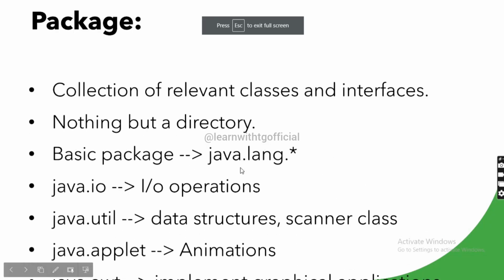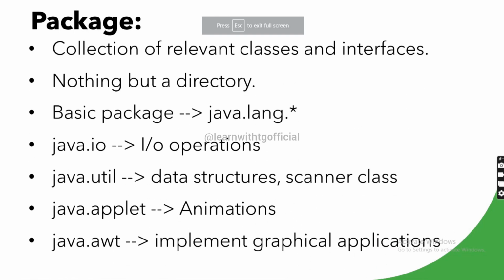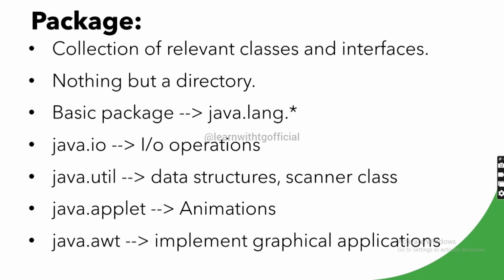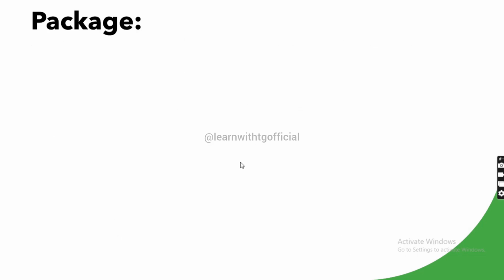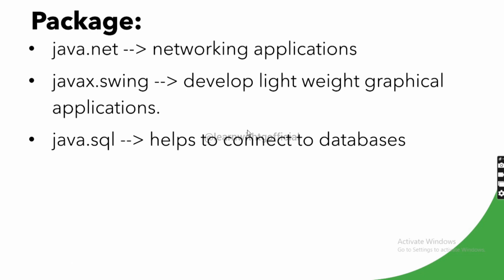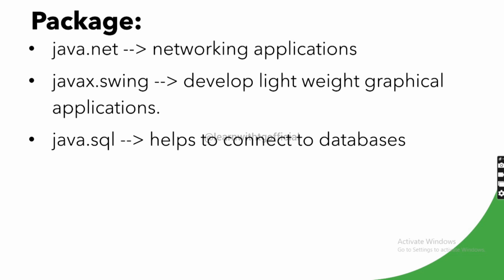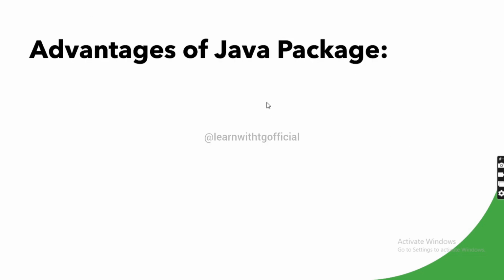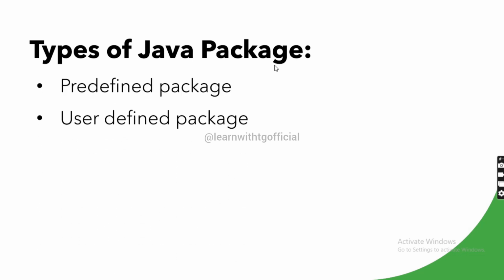Java Packages || Java tutorial